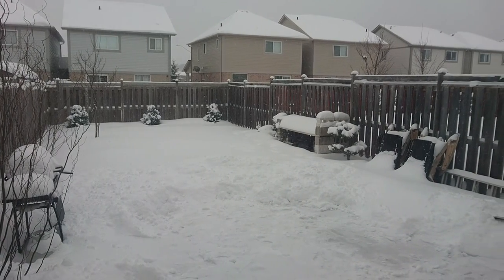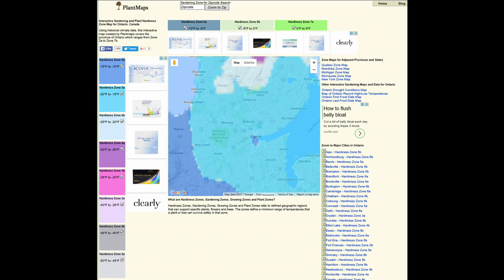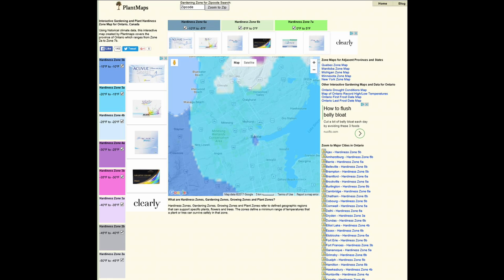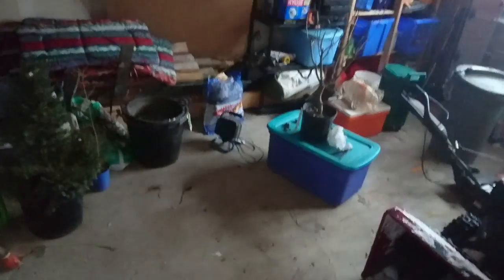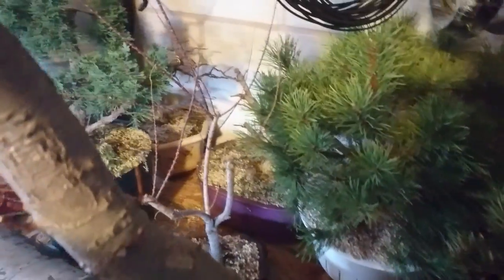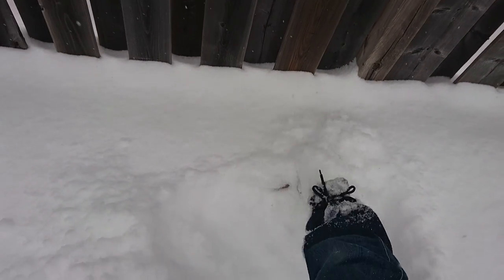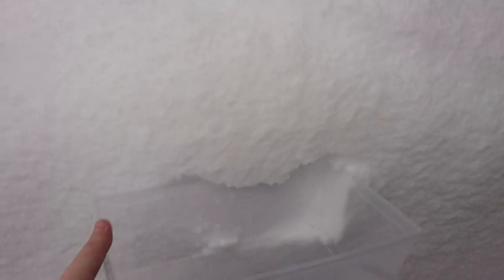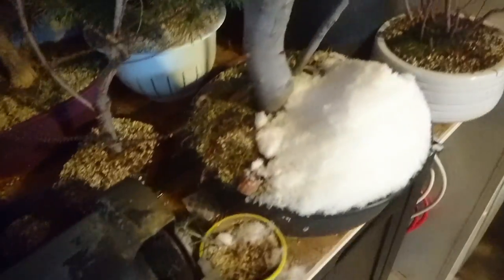How to Overwinter Your Bonsai Trees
In this episode, we look at how to overwinter your bonsai trees and how I achieve this up in Canada. I discuss tips on how to water your bonsai in winter, how to keep bonsai alive in winter, if bonsai need sunlight during winter dormancy, and other practical tips and tricks to keep your temperate bonsai healthy during the winter months.